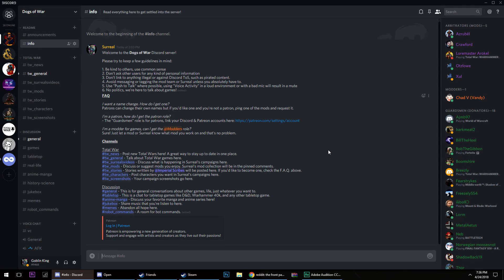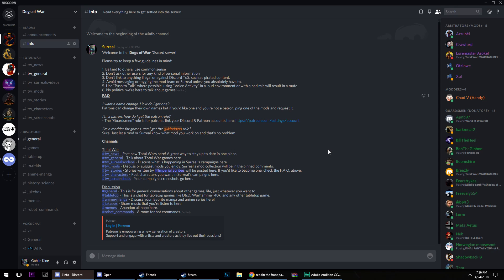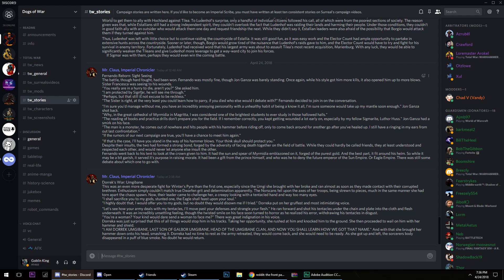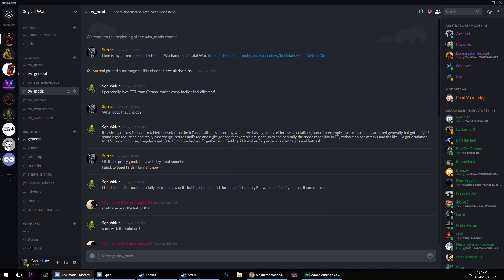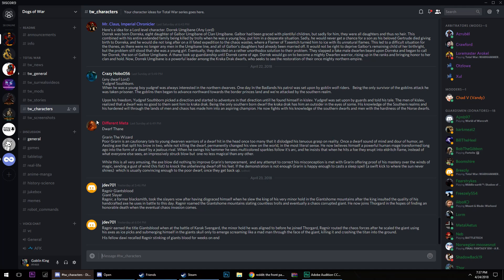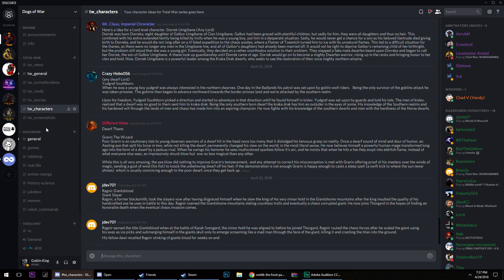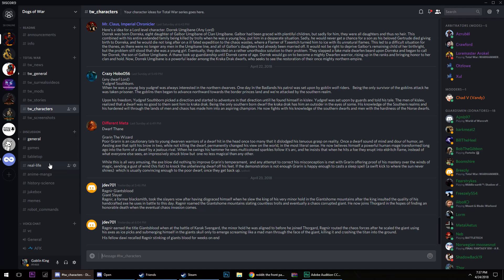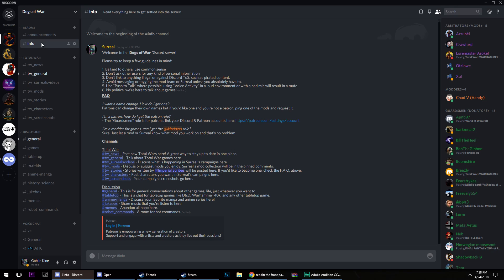Dogs of War Community Update: ToB Giveaway, News, Etc. | SurrealBeliefs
This is my let's play for Warhammer 2, where I'm playing as Kraka Drak (Norse Dwarves) using Steel Faith Overhaul II and more mods you can find in my collection below.
Here is my mod collection. Remember to rate it on Steam!
Steel Faith Overhaul II made by Venris and his team form the core of this series. Check it out here: